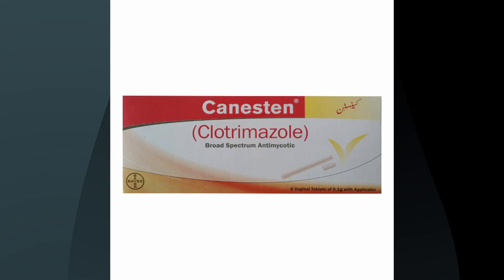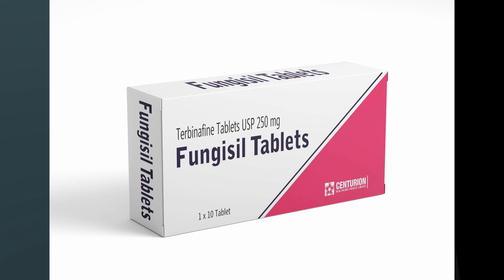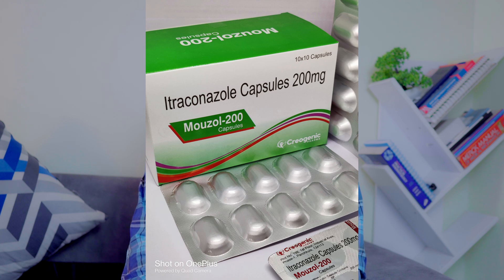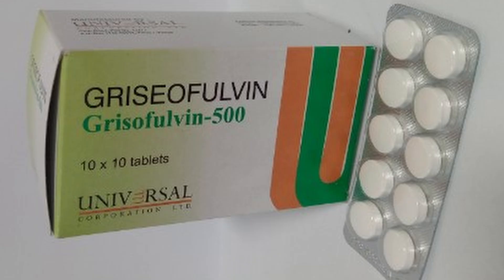Fungal Skin Infections - Types, Symptoms and Treatment (With Pictures)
This video provides information about different types of fungal skin infections, including Tina versicolor, ringworms, onychomycosis, yeast infections, and more. It discusses symptoms, causes, risk factors, and treatment options for each type of infection.
Highlights
- Tina versicolor: A fungal infection that affects the top layer of the skin, causing discolored patches and white scales. It is usually harmless but can become a problem if there is an overgrowth of the fungi.
- Ringworms: Fungal infections that can affect different areas of the body, including the body, scalp, armpits, and toes. They are contagious and can be diagnosed through direct observation or microscopic examination.
- Jock itch: A fungal infection that typically affects areas with sweat and friction, such as the groin and thighs.
- Athlete's foot: A common fungal infection that affects the skin on the feet, causing irritation, dryness, and itching. It can take different forms, including interdigital, plantar, and vesicular.
- Onychomycosis: A fungal infection that affects the fingernails and toenails, causing discoloration, thickening, and brittleness.
- Yeast infection: A fungal infection that commonly occurs in warm, moist areas of the body, such as the groin and armpits. It is more common in obese individuals and those with low immunity.